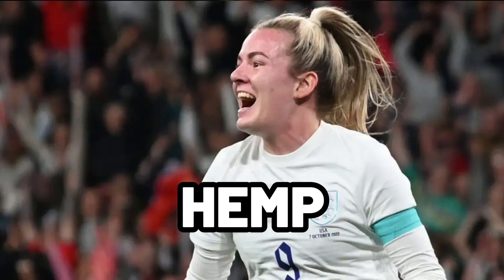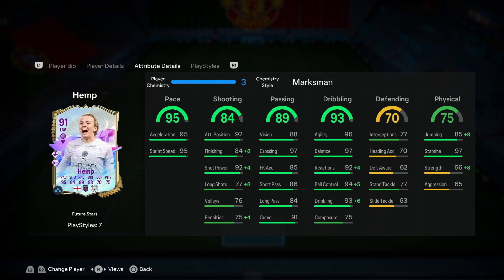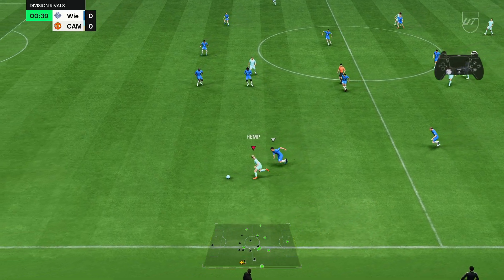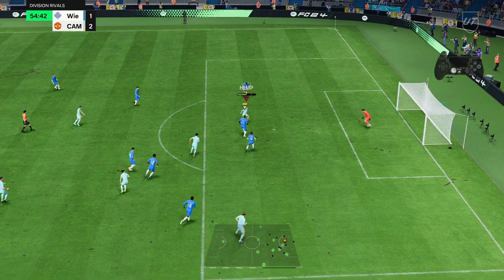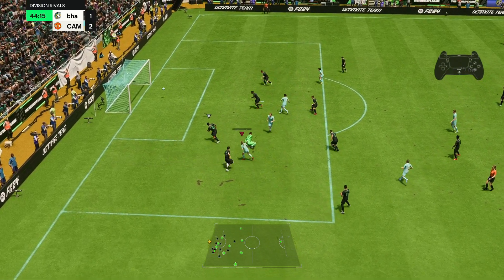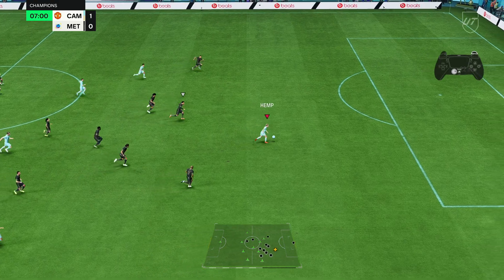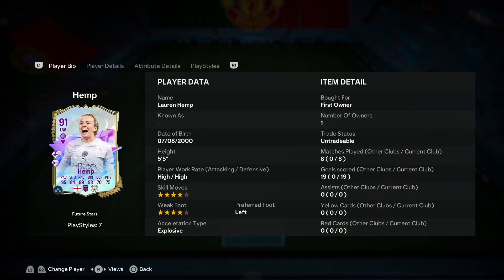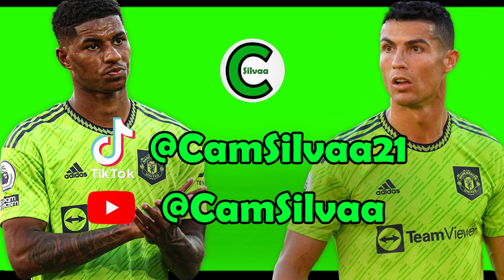HOW GOOD IS 91 FUTURE STARS LAUREN HEMP???